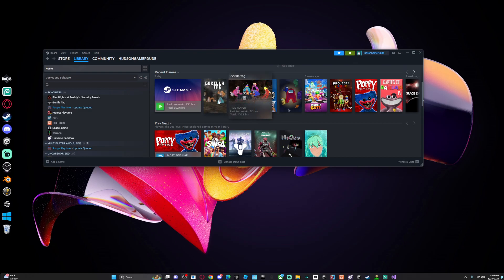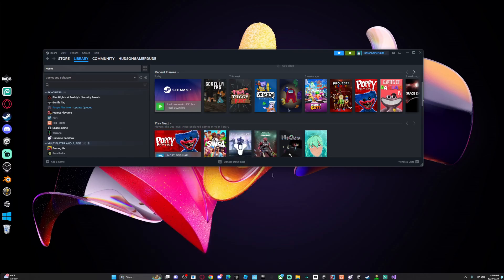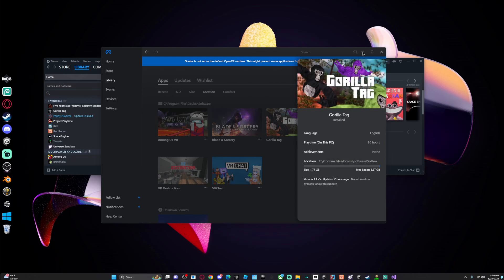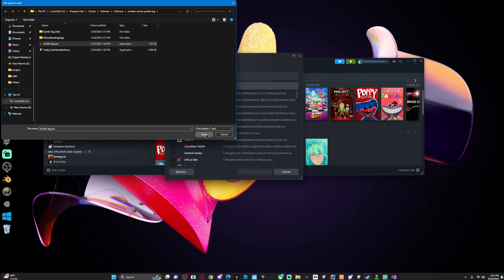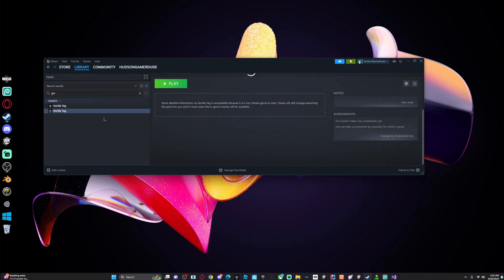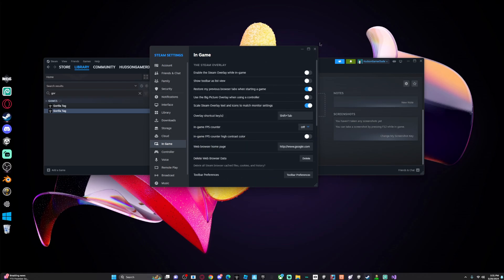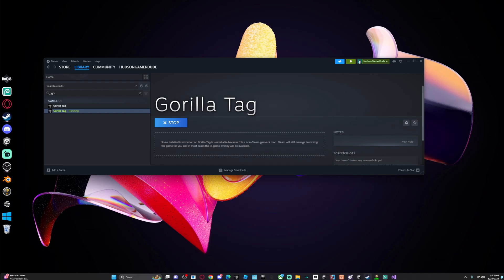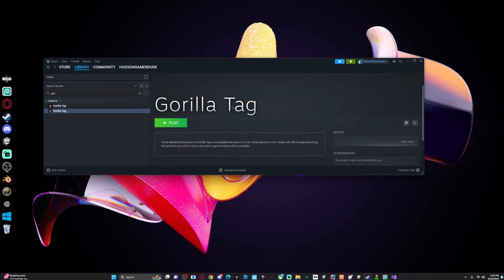HOW TO GET A UNBANNED STEAM ACCOUNT FOR GORILLA TAG (FREE) (Kinda)